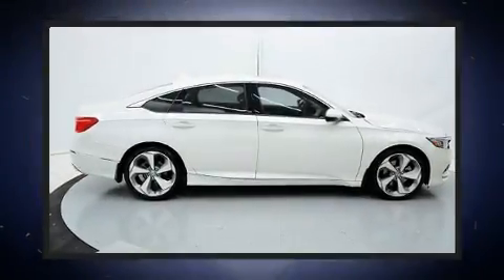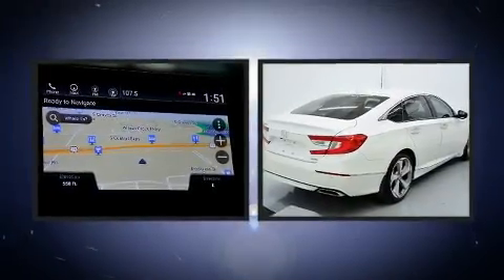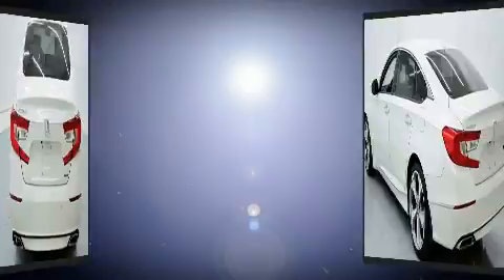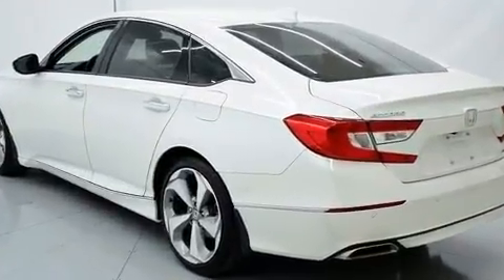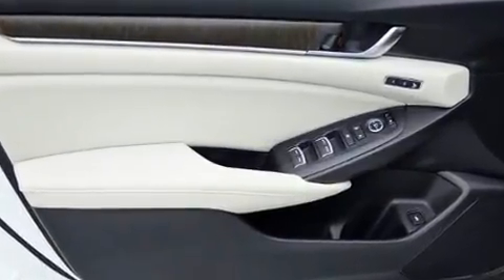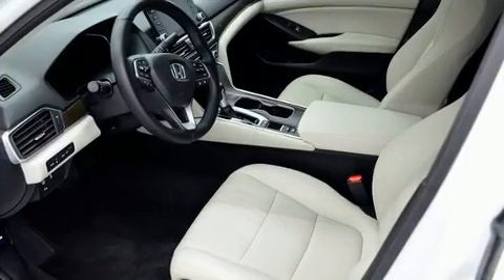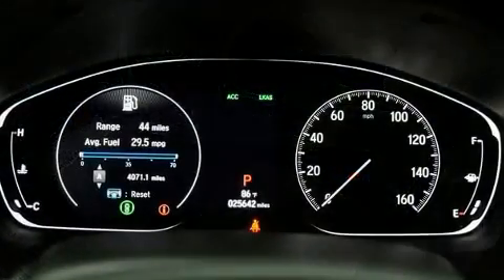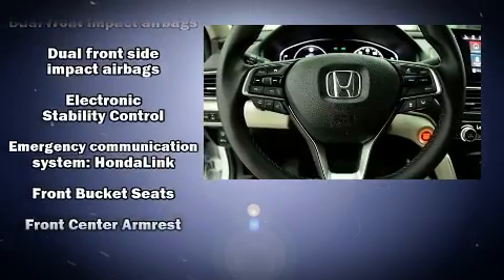2018 Honda Accord Touring in McKinney, TX 75070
Get excited about the 2018 Honda Accord. With just over 25,000 miles on the odometer, this 4 door sedan prioritizes comfort, safety and convenience. The aerodynamic exterior design both looks good and enhances fuel economy, providing a smooth and predictable driving experience. Well tuned suspension and stability control deliver a spirited, yet composed, ride and drive A turbocharger is also included as an economical means of increasing performance. Top features include rain sensing wipers, an automatic dimming rear-view mirror, power front seats, front fog lights, lane departure warning, power windows, cruise control, and a split folding rear seat. Features such as automatic climate control and leather upholstery prove that economical transportation does not need to be sparsely equipped. Rear passengers enjoy the seat heating functionality, keeping them warm during the winter months. The unique heads-up display projects vehicle information onto the windshield, including speed, gear selection and engine speed. Drivers benefit by not having to take their eyes off the road. Audio features include an AM/FM radio, steering wheel mounted audio controls, and 10 speakers, providing excellent sound throughout the cabin. Safety equipment has been integrated throughout, including: head curtain airbags, front side impact airbags, traction control, brake assist, a panic alarm, an emergency communication system, and 4 wheel disc brakes with ABS. This car was designed with safety in mind, allowing you to drive with even greater assurance. A Carfax history report provides you peace of mind by detailing information related to past owners and service records. We have the vehicle you've been searching for at a price you can afford. Please don't hesitate to give us a call.